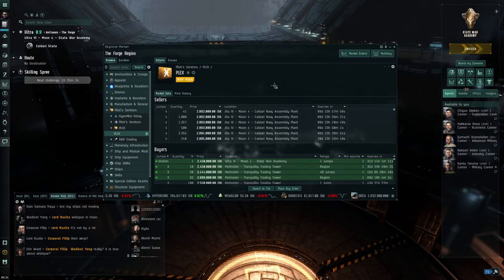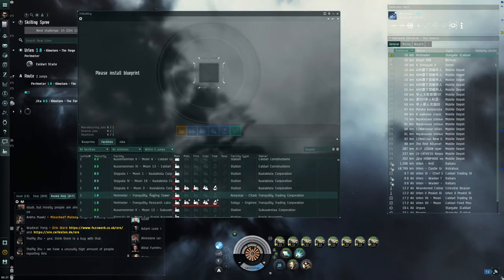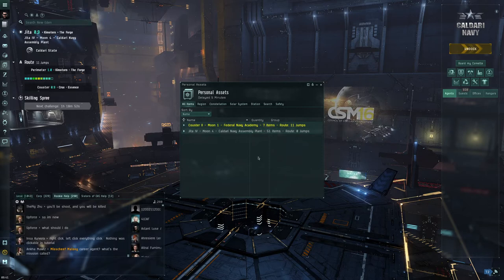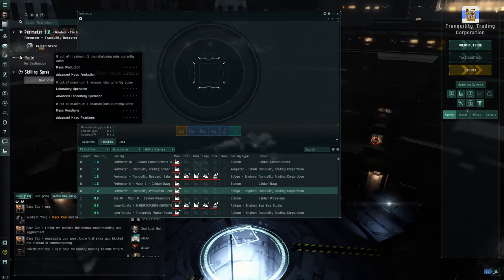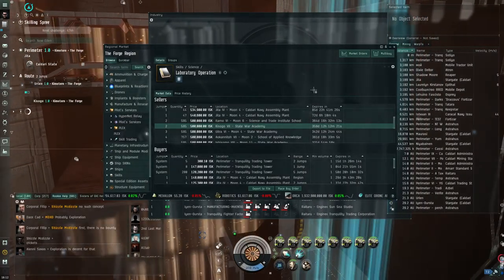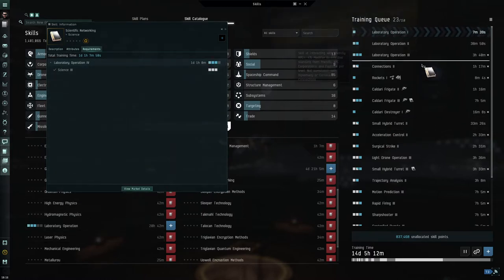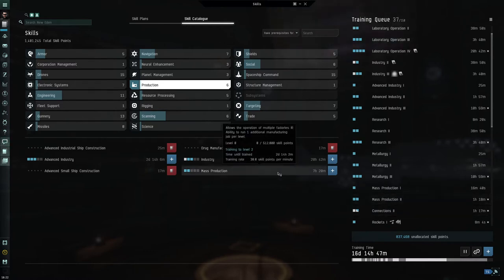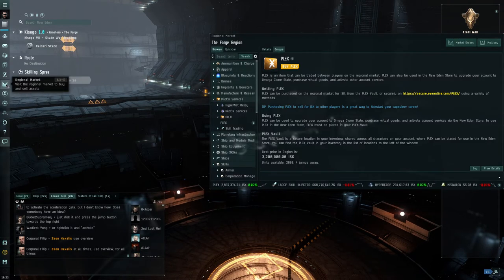Eve Day 1-8 - Moving To Jita + Redeeming Items + Science Skills + Researching Blueprints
New Account Series For Eve Online With Lots Of Tips & Ideas To Get Started
   This is mainly a series following the progress of a brand new eve online account while also giving
   you lots of extra tips and ideas of things to do while you are playing or planning out your skill tree